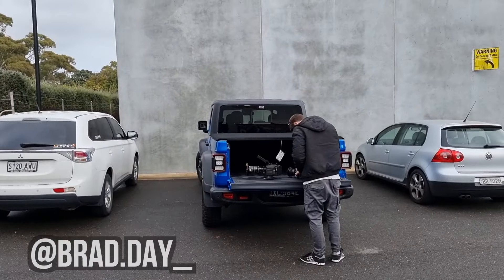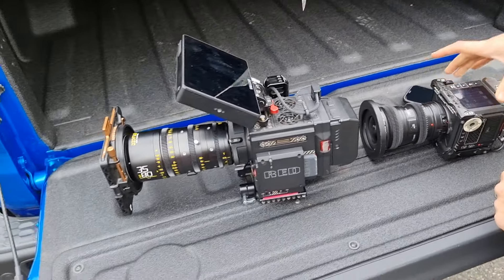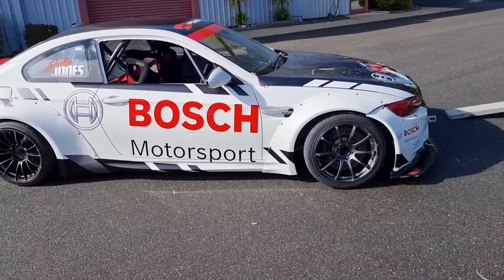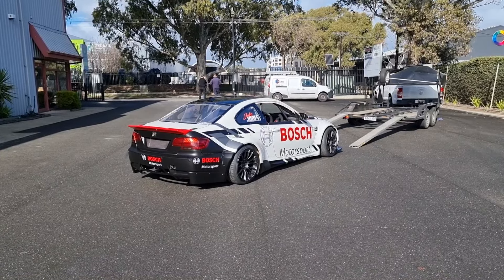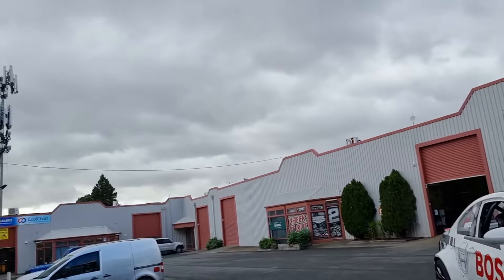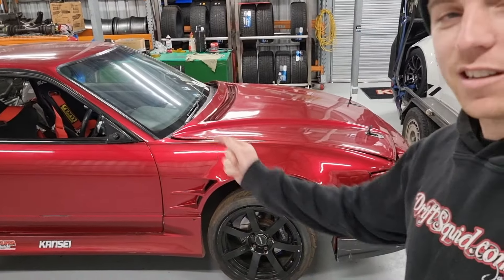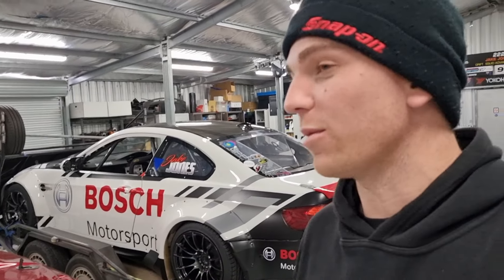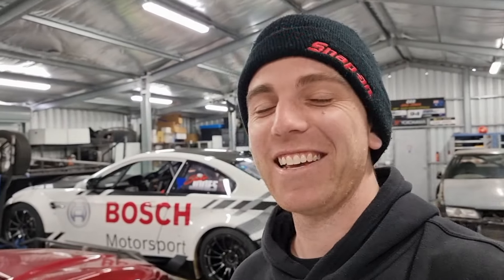RBM3 | NEW LIVERY!!! *Reveal*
The RBM3 has a brand new look! Huge thanks to (CHECK IT OUT GRAPHIC)'s for bringing this to life. Looks wild!

This channel is all about my life. I Drift as much as I can and when i'm not drifting I'm in the Shed building, upgrading and doing what ever I can to get back out Drifting.
Want to see more of my Sonvia, the 1000HP RBM3 or anything I get up to in my busy world.